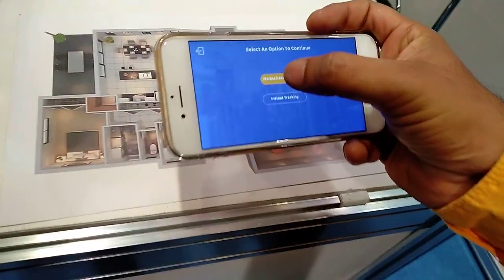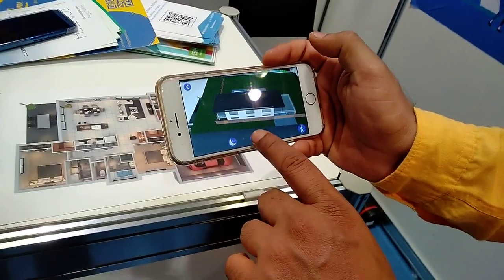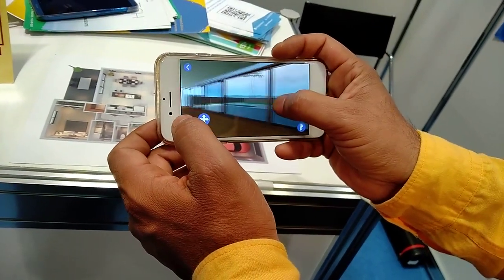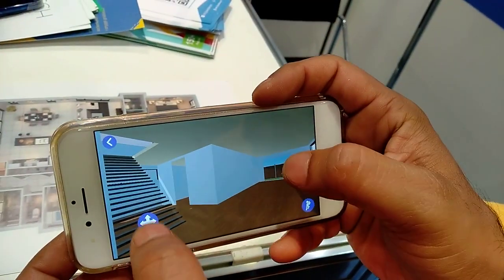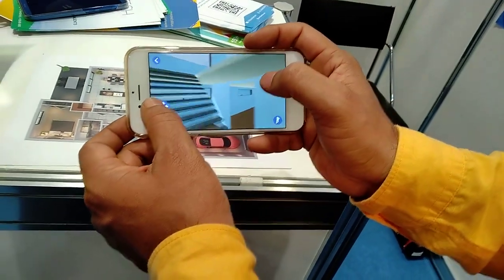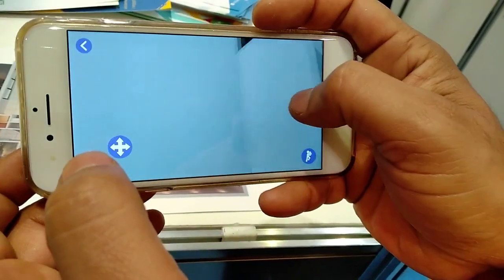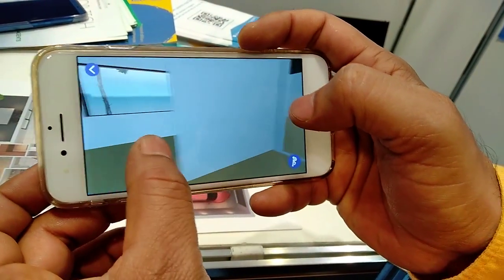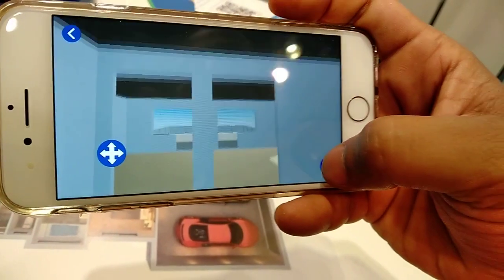Augmented Reality For Real Estate world with Gaming Style Navigation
Demo of how a property 3D view can be seen in Mobile using Augmented Reality. For better engagement, the house navigation with game like experience added.